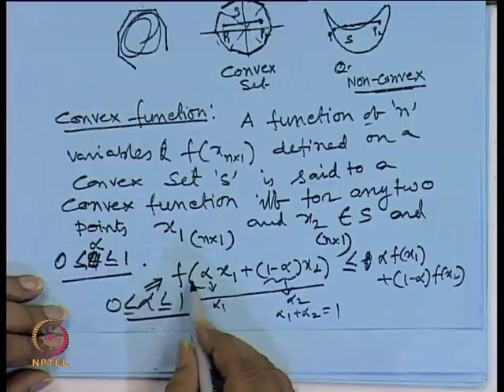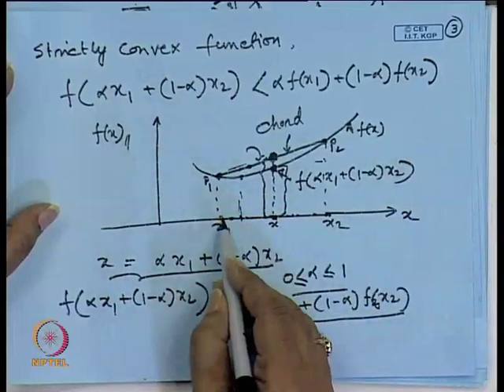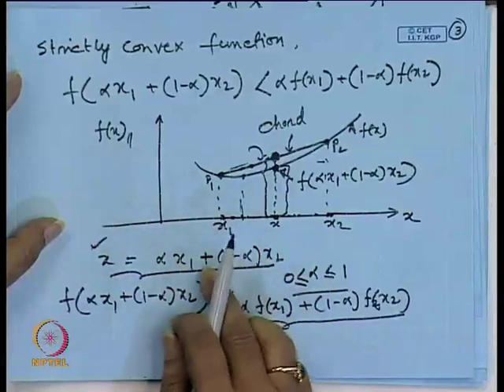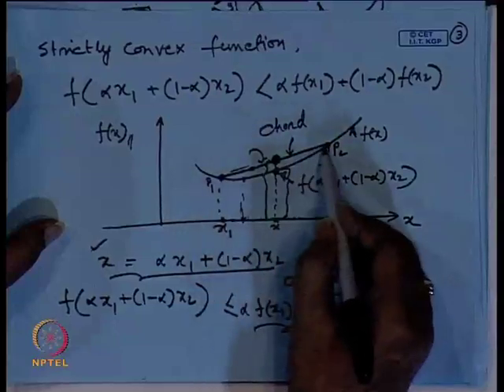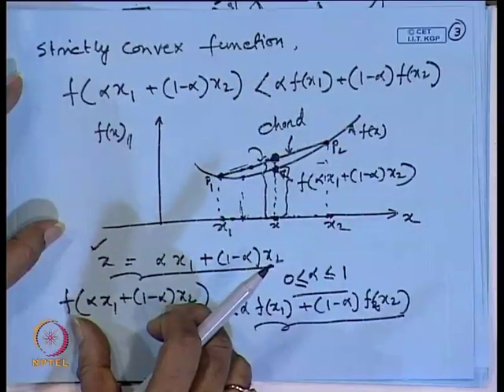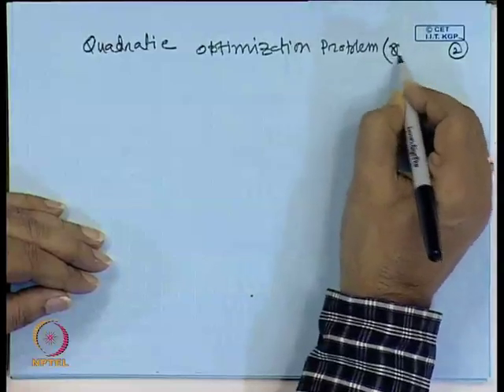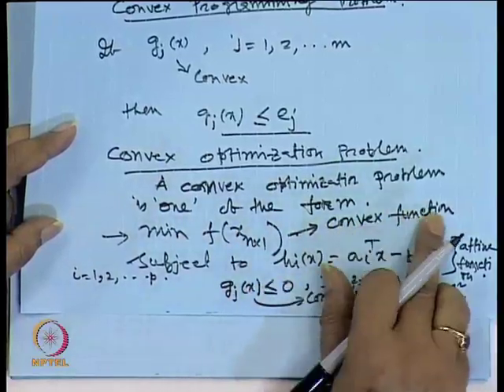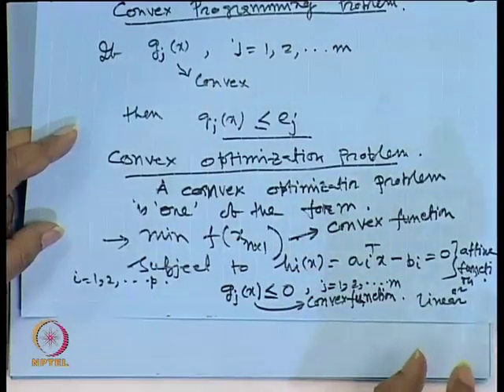Mod-01 Lec-13 Quadratic optimization problem using Linear Programming